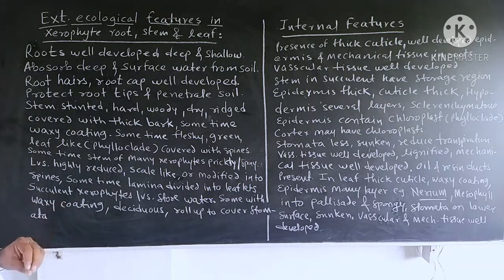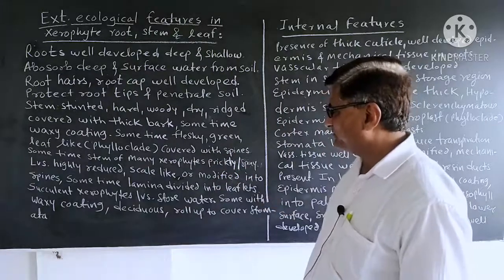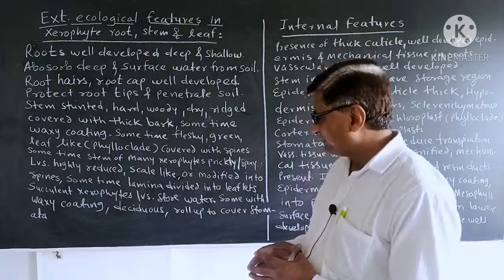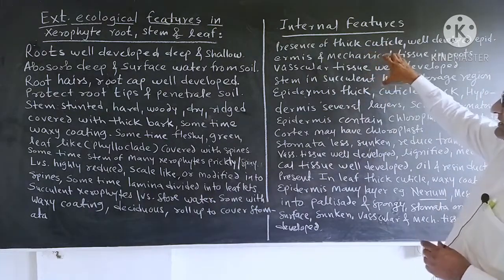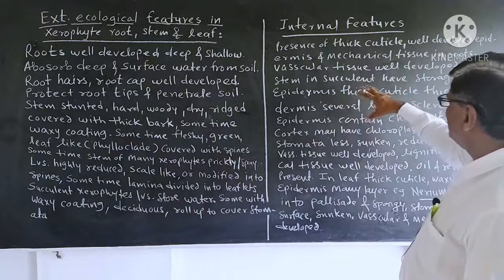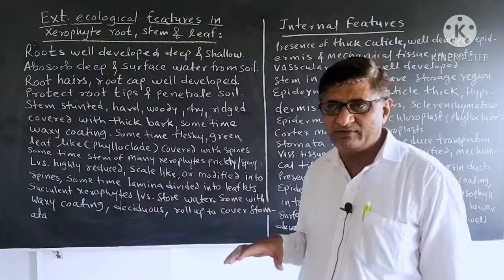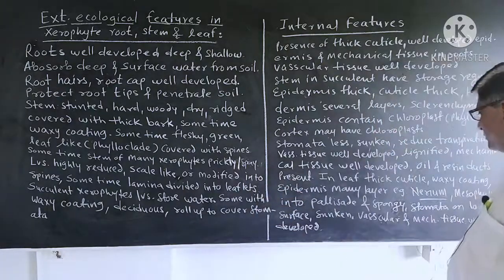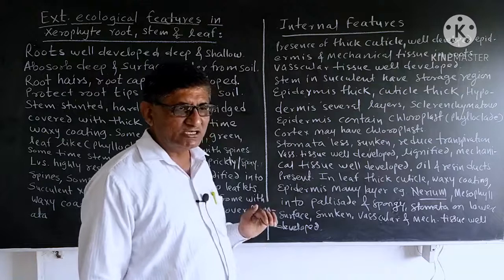External and Internal adaptations in Xerophytes